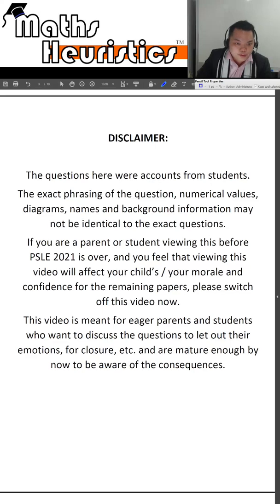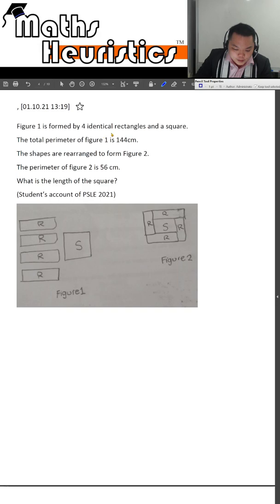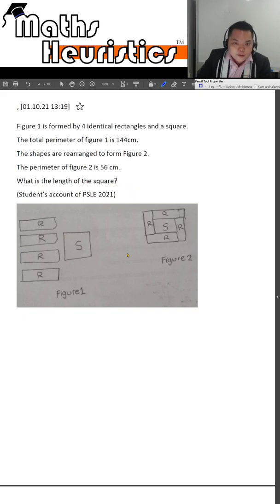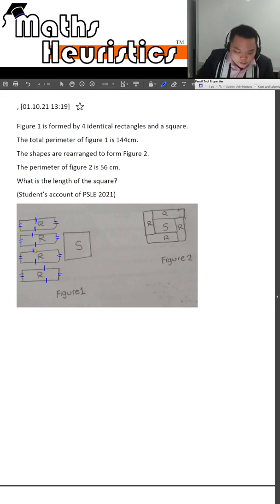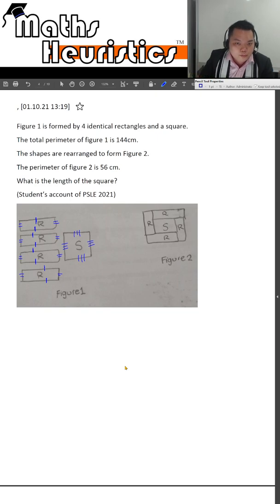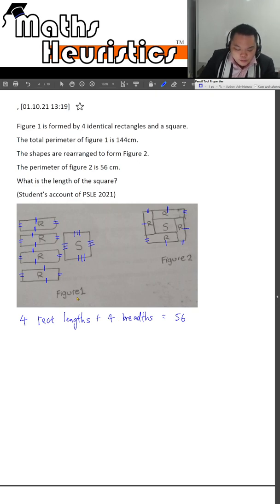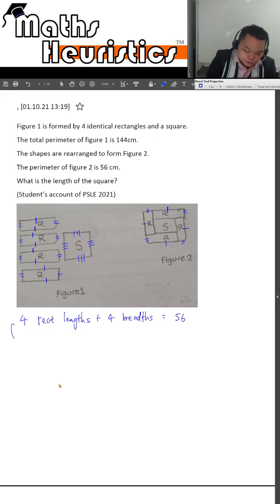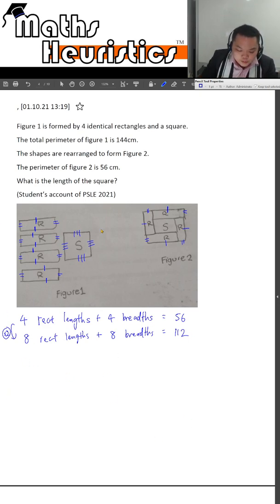PSLE 2021 Interesting Questions Part 4 Spatial Visualisation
PSLE 2021 Interesting Questions solved using our Spatial Visualisation techniques!